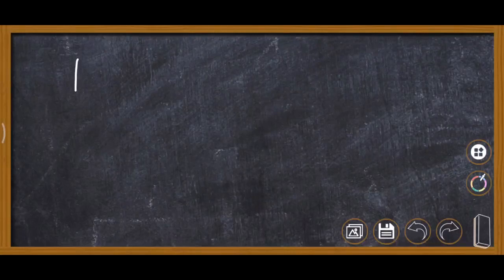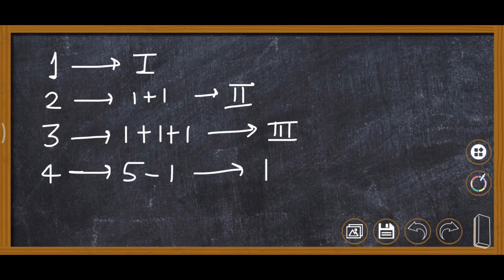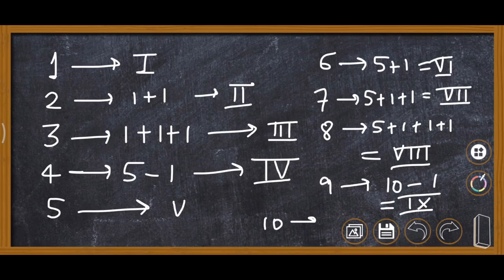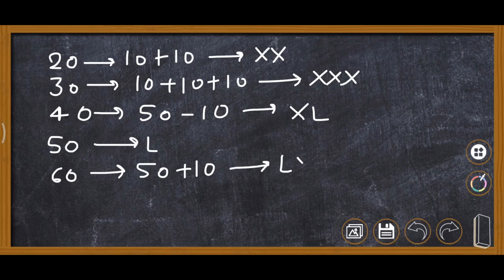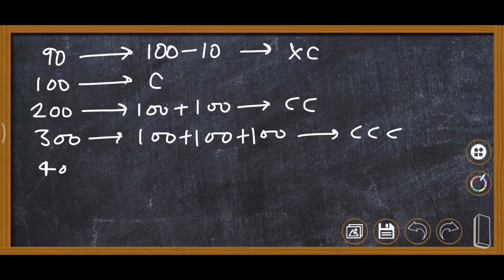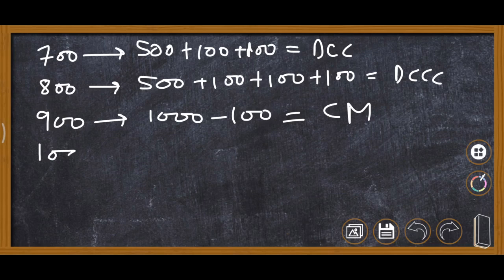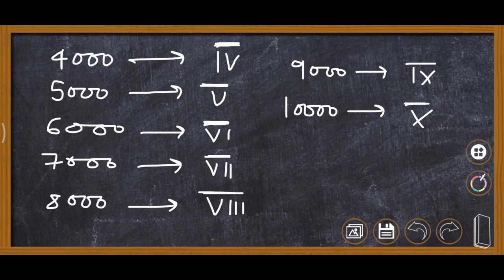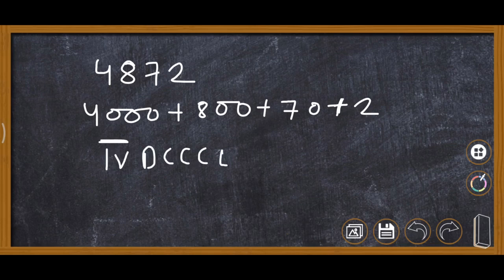Roman System of Numeration (part2) Formation of numbers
Roman System of Numeration
formation of Roman numeral
how to write numbers in Roman numeral